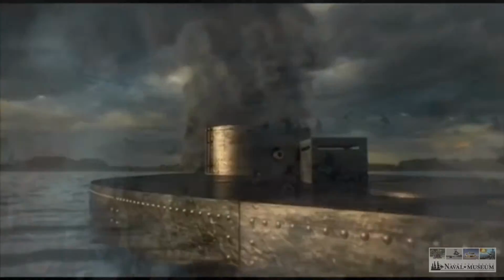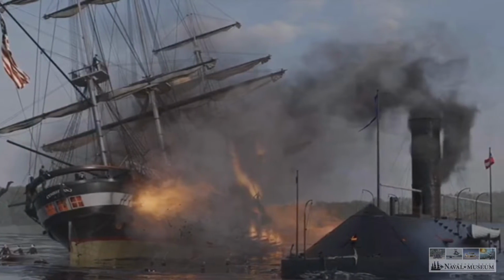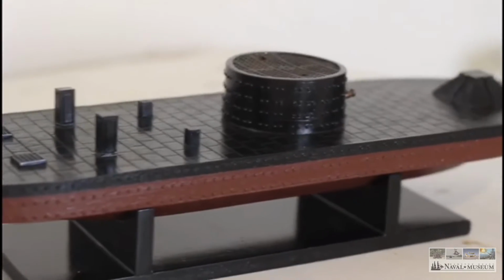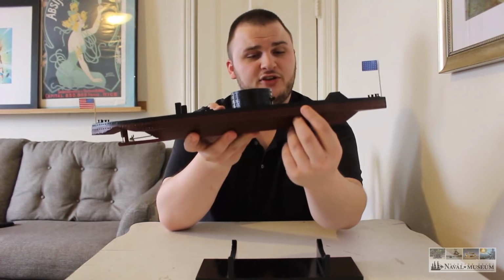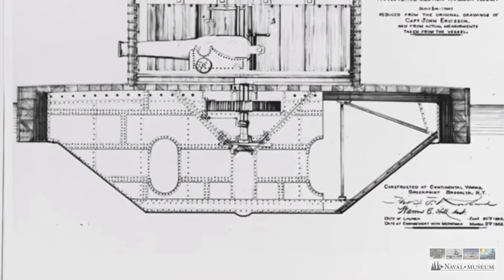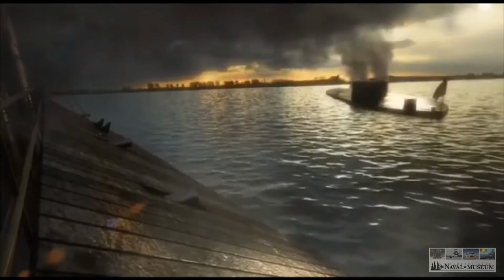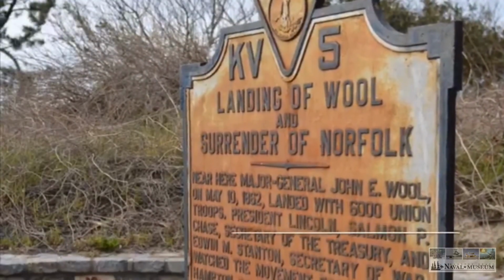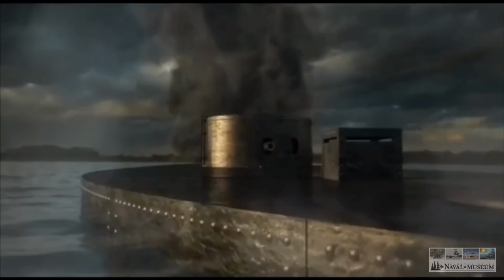History at Home Segment: USS Monitor and Battle of Hampton Roads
Credit: Max Lonzanida | Date Taken: 04/09/2020
A short video produced by the Hampton Roads Naval Museum which sheds some light on the USS Monitor, an Ironclad warship that engaged the CSS Virginia during the Battle of Hampton Roads in 1862. That engagement forever changed the face of naval warfare. This segment features Museum Educator, AJ Orlikoff narrating the segment, along with organic B-roll footage along with graphics, animation and archived b-roll. (US Navy Video by Max Lonzanida/Released).